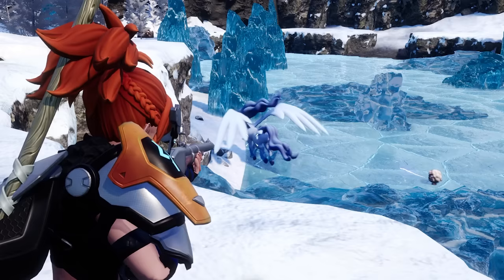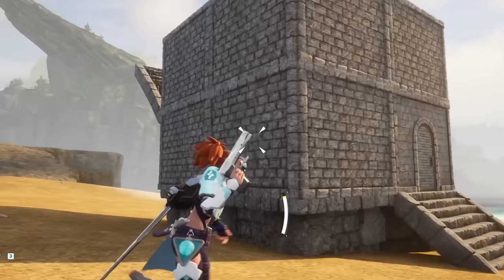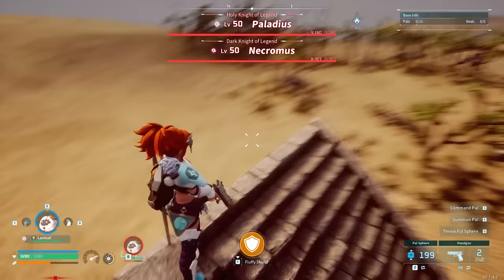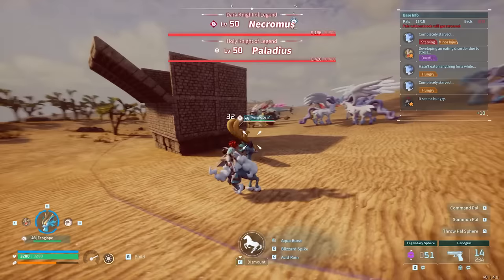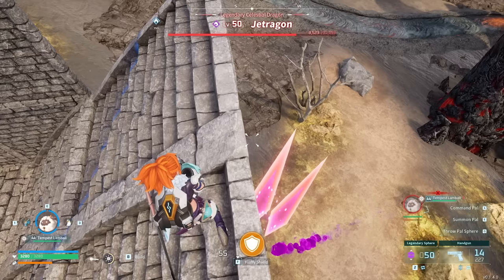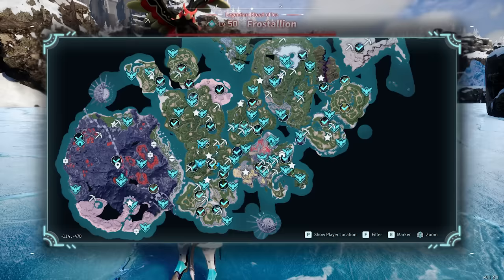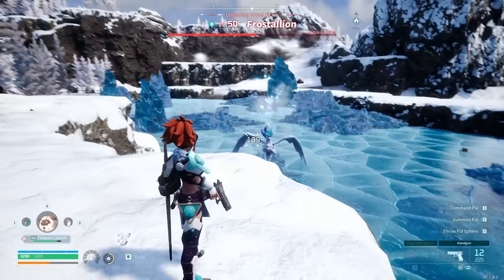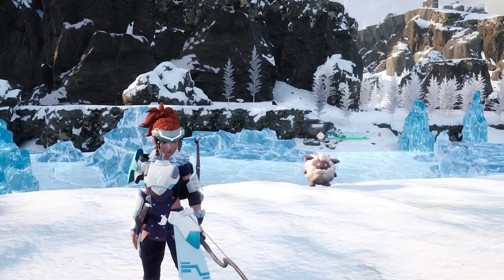How To Farm Legendary Pals In Palworld Guide | Jetragon, Frostallion, Necromus & Paladius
In this video, I'll show you how to easily farm Legendary Pals so you can get the "Legend Trait" for breeding, and possibly get legendary schematics as well (if you're lucky). Each Legendary Boss has a chance to drop schematics, but I have not got one yet... :(

⬇️Time Stamps⬇️

0:00 Intro (How To Farm Legendary Pals Easy)
0:30 Preparation (Status Effects & Skills)
1:35 Which Spheres To Use (Hyper, Ultra, Legendary)
2:16 Build Structure Strat
2:38 How To Build The Structure
4:00 [Location #1] Necromus & Paladius Fight
6:58 Pal Box Base Strat!
8:35 [Location #2] Jetragon Fight
12:37 [Location #3] Frostallion Fight
14:48 How To Bug Frostallion A.I.
17:19 Outro (Thank You For Watching!)